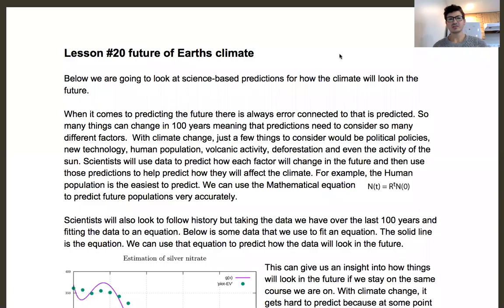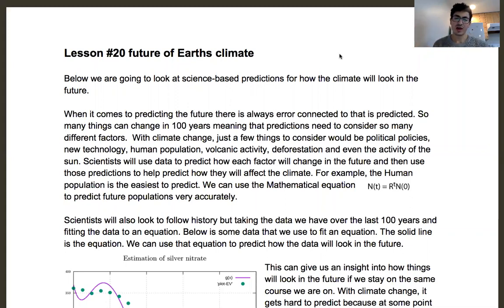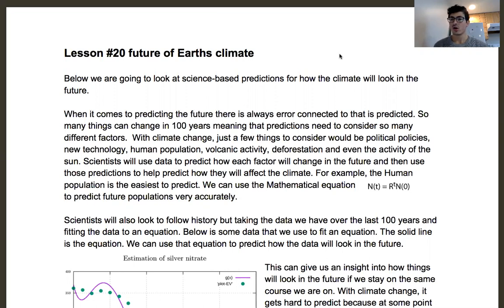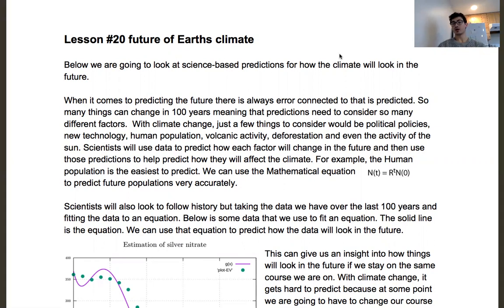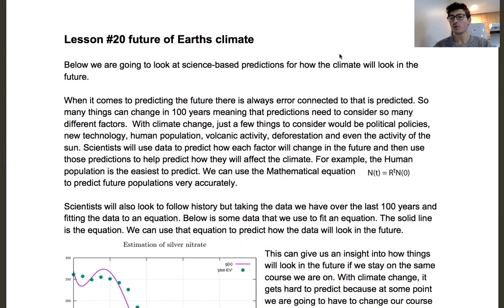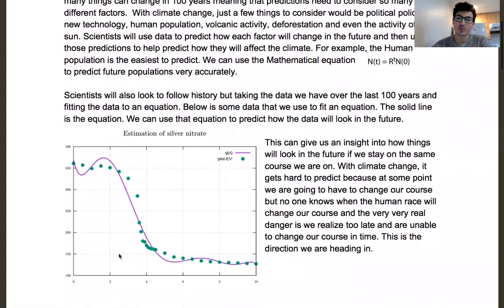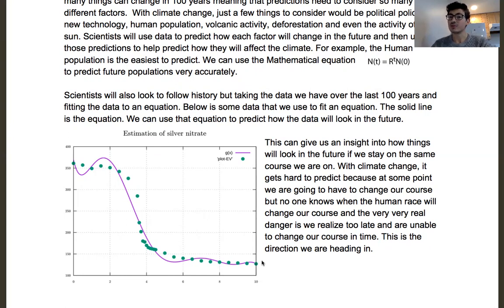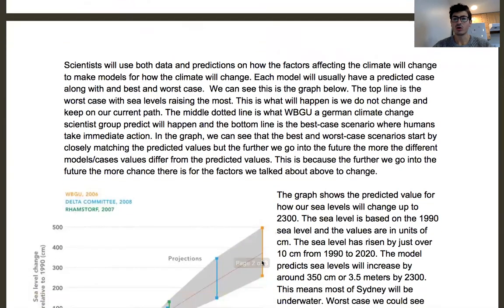Lesson #20 part 1